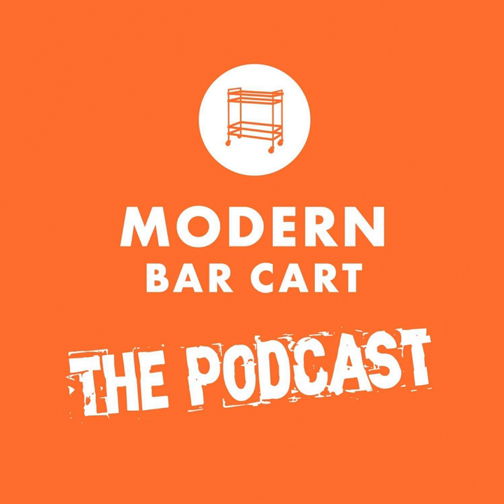Epiosde 102 - Not Tequila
In this episode, we chat with RB Wolfensberger, head distiller at Gray Wolf Craft Distilling, about his new American Agave Spirit: Lobo.

 Some of the topics we discus include:

  How his new American agave spirit - called “Lobo” - fits in with the other products in the Gray Wolf portfolio, which we taste and nose as we go. The differences between using an agave heart or “pina” vs. using an agave nectar as the base for a distilled spirit. Why barrel aging agave spirits is traditionally very different than most other barrel-aging approaches, and what RB is doing to kinda shake things up and set his product apart. The challenges of introducing a non-tequila, non-mezcal agave spirit into an American market that takes comfort in traditional agave categories and classifications. An on-air cocktail demo using the Lobo to make a dry, refreshing riff on an agave Manhattan. Meditations on the late, great distiller Dave Pickerel, And much, much more